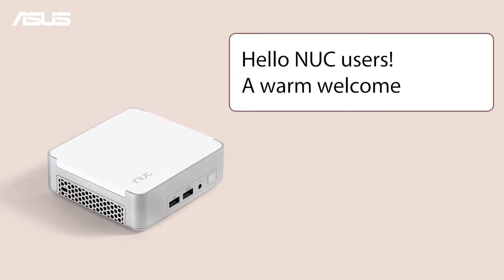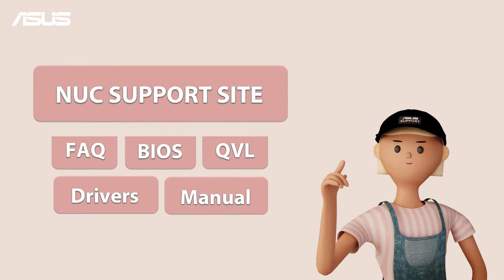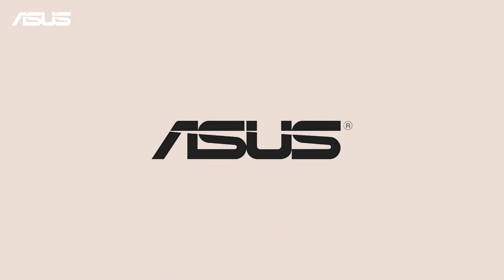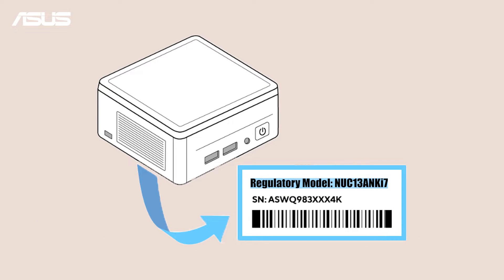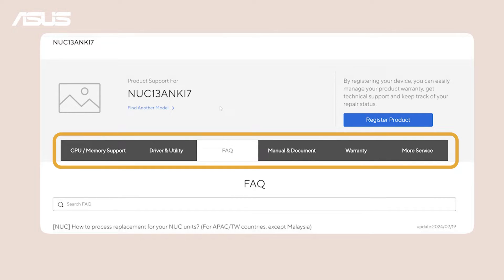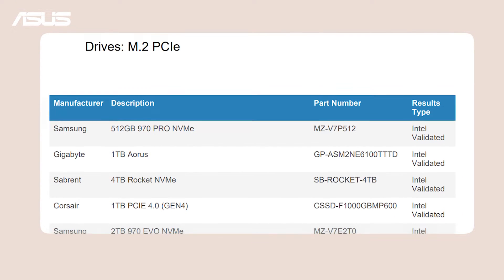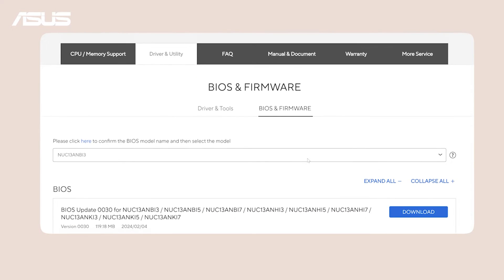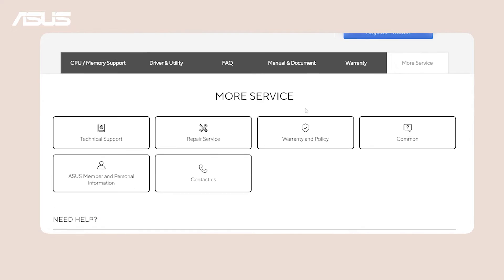How to get access to NUC support site | ASUS SUPPORT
Hey, NUC users, welcome to ASUS.
Our official support website offers a variety of resources you may need, including the latest drivers, BIOS updates, user manuals, and more. Additionally, the NUC support website provides a wealth of FAQs to address any issues you may encounter.

This video will guide you on how to access the support website for your NUC product, enhancing your user experience.

If you need more detailed exclusion information, please refer to the following links:
[NUC] How to find your NUC model in support site on ASUS.com?